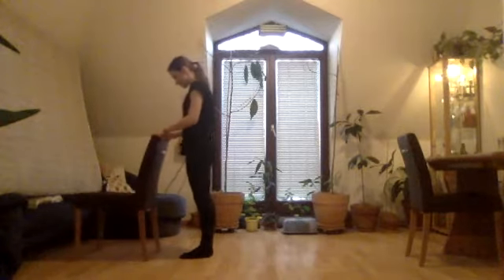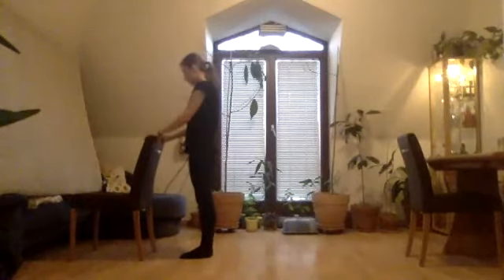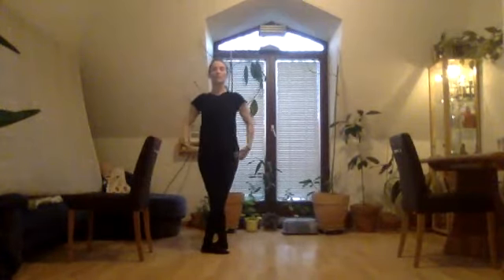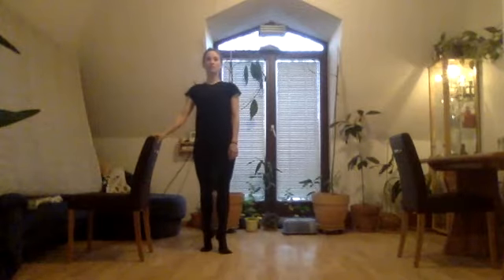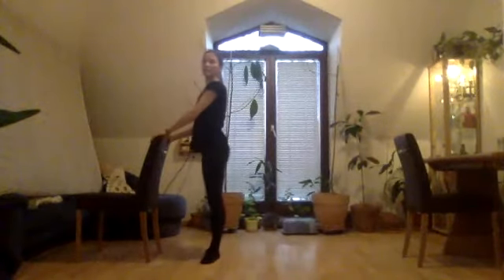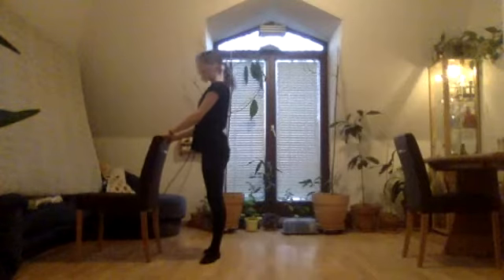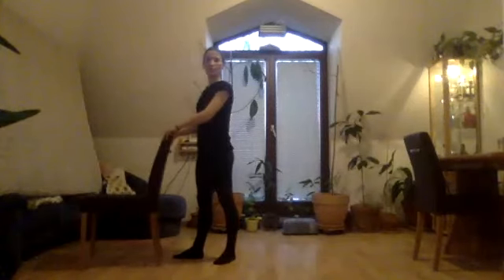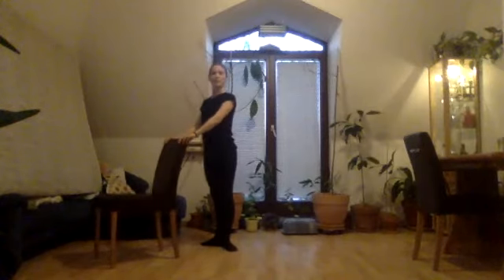Nataliia's Open Class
Online Ballet Class
teacher: Camila Belarmino
Student: Nataliia Lukacs
Level: 2nd year